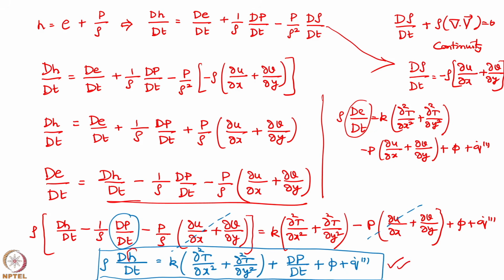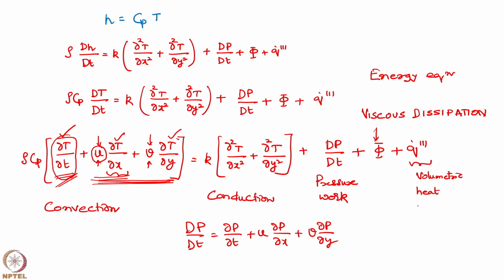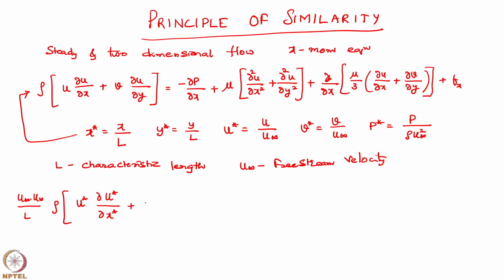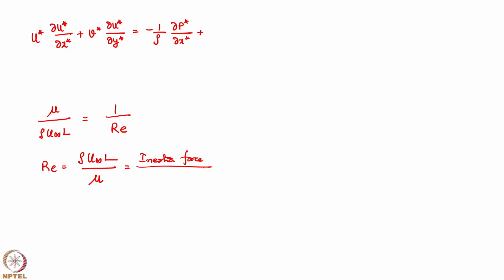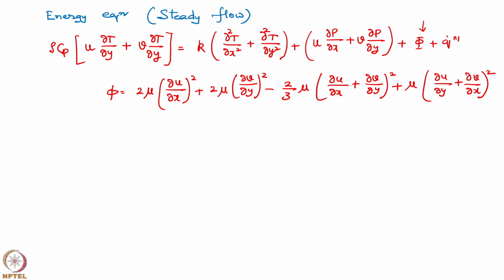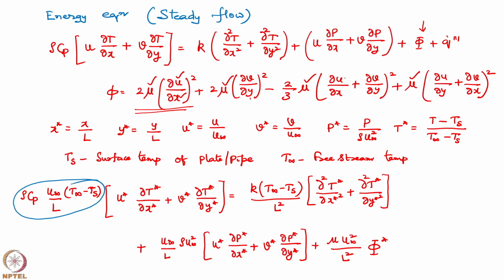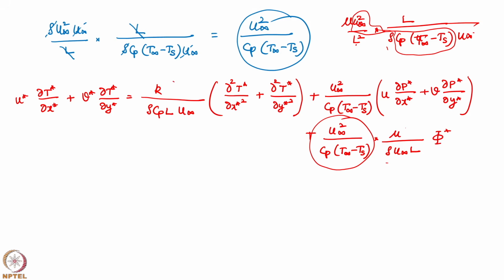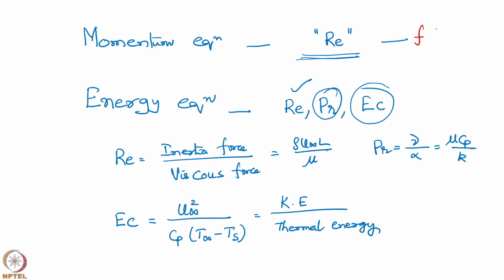Week 5: Lecture 25: Non dimensionalisation of governing equations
Lecture 25: Non dimensionalisation of governing equations